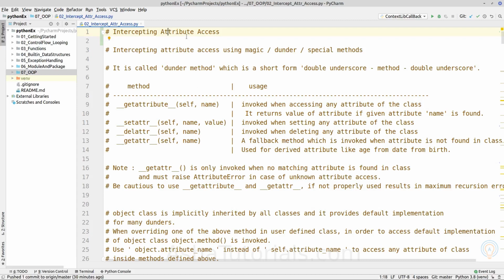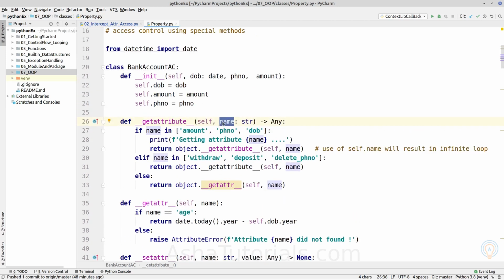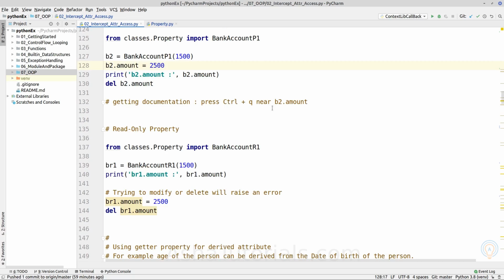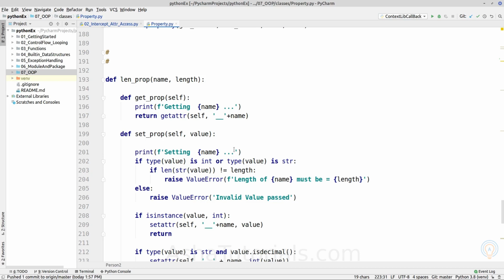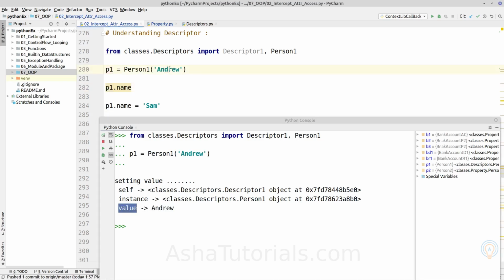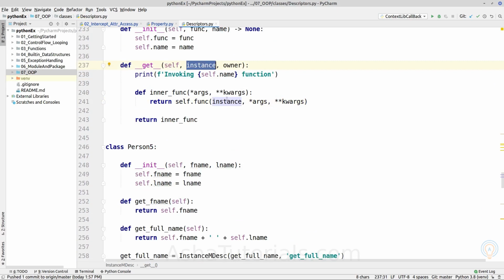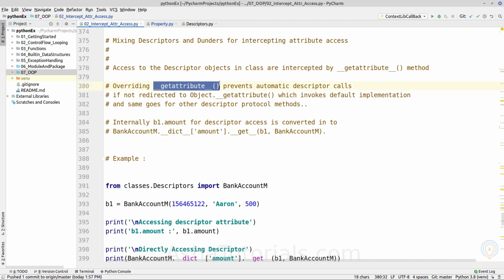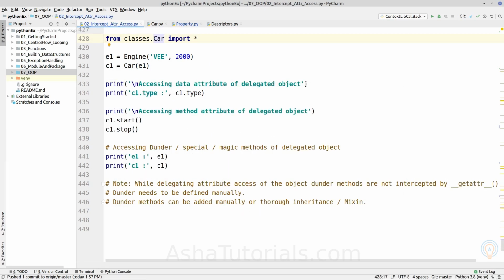Python Intercepting Attribute Access using Dunders, Property and Descriptors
Contents :
00:00 Intercepting Attribute Access using Dunders
00:34  __getattribute__()
00:50  __setattr__()
00:56  __delattr__()
01:04  __getattr__()
01:51  Object class and default Dunders implementation
03:32  Intercepting Attribute using Dunders
06:41  getattr()
07:56  setattr()
08:31  delattr()
09:41  Derived and method attribute access Example
15:46  Property
16:49  property() Constructor
18:21  Intercepting Attribute access using property
22:08  Read-Only Property
23:19  Derived attribute using property
24:42  @property decorator
25:37  @property decorator example
29:22  Defining property method outside of class
32:31  Defining custom setter method for property
37:40  @property for derived attribute
38:42  Descriptors
38:56  Descriptor protocol methods __get__(),  __set__(), __delete__()
40:04  Descriptor protocol methods parameters
41:23  Data Descriptors and Non-Data Descriptors
42:01  Printing parameters of Descriptor protocol methods
45:30  Descriptor for intercepting attribute access example
51:51  Read-Only Descriptors
54:03  Non-Data Descriptors
54:24  Instance Method Descriptor
59:08  Class Method Descriptor
1:03:26  Static Method Descriptor
1:05:21  Mixing Dunder and Descriptors for Attribute access intercepting
1:11:50  Descriptor vs Dunders for Attribute access intercepting
1:12:26  Descriptor vs Property
1:13:34  Object Composition and Attribute access delegation